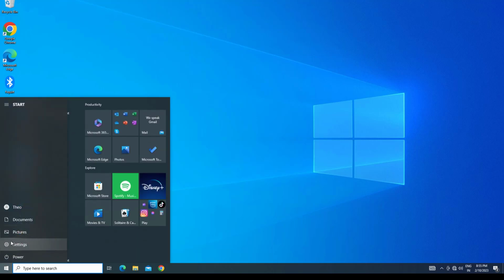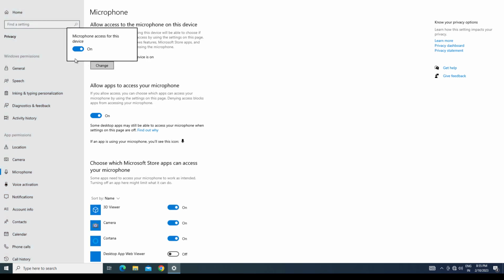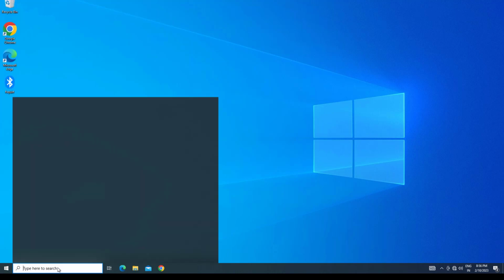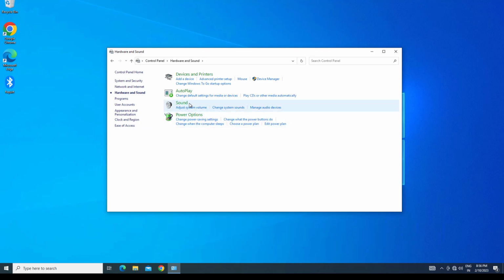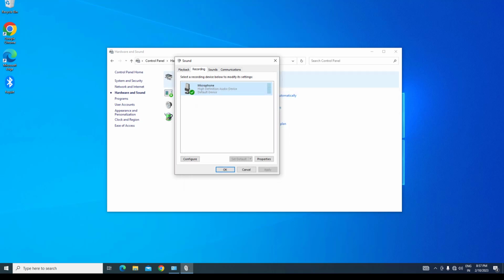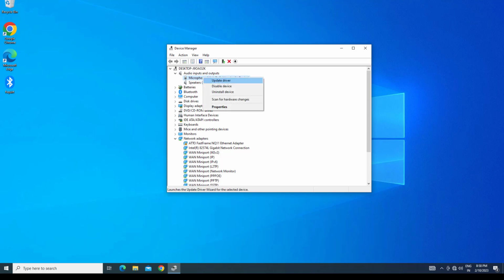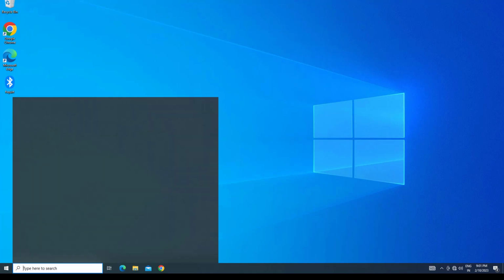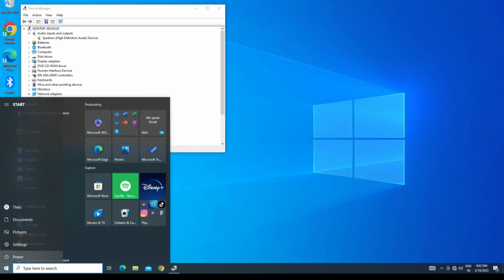How To Fix Microsoft Teams Mic Not Working In Windows 10/11 | 2023